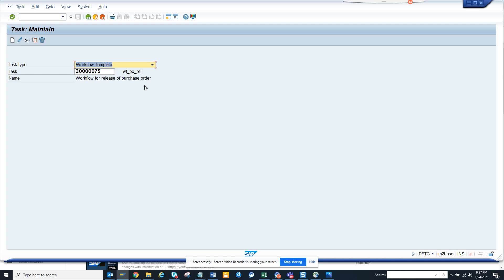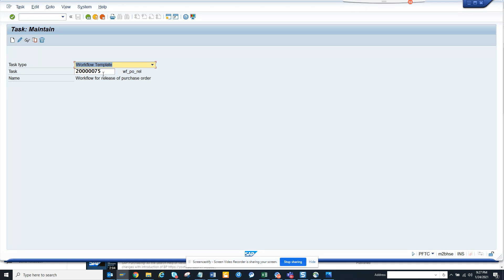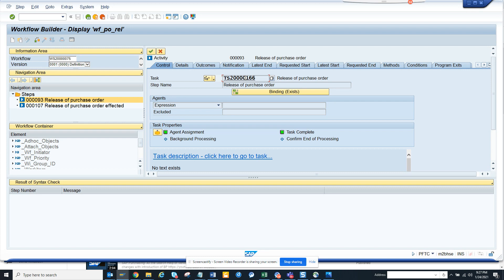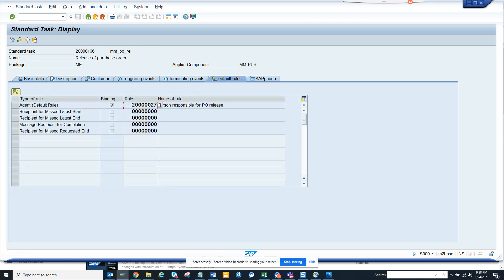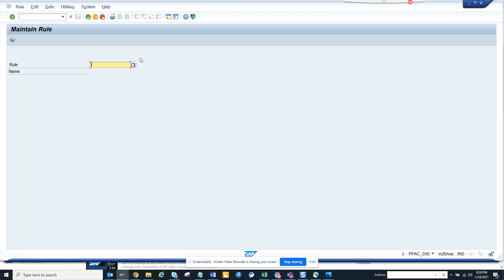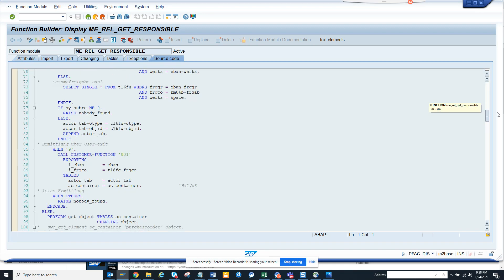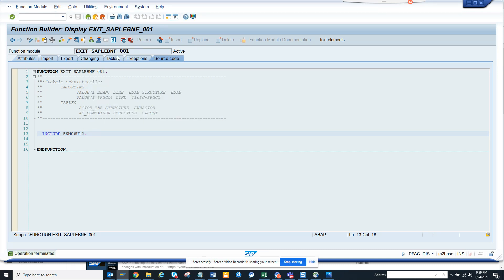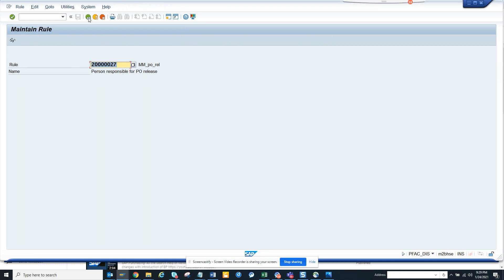SAP Workflow- How to find the User Exit you have to Implement for Purchase Order Workflow?